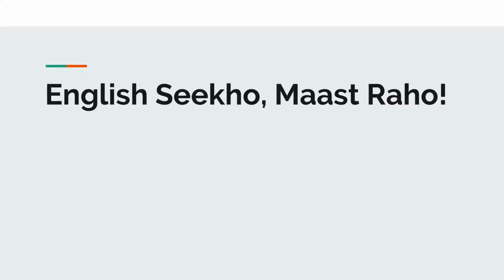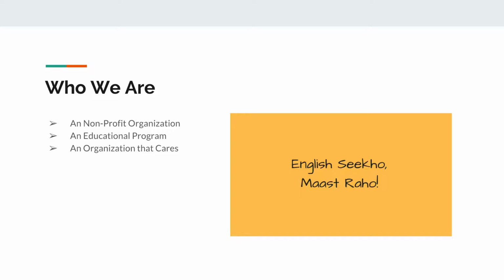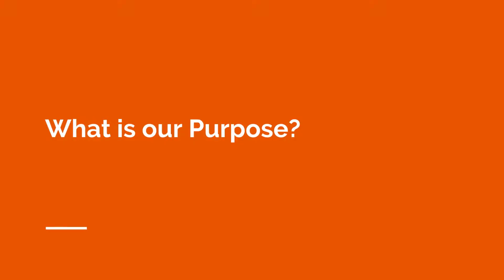English Seekho, Maast Raho: Introduction Video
Namaste!

This is English Seekho, Maast Raho! I teach underprivileged children who speak Hindi, English.

Namaste!